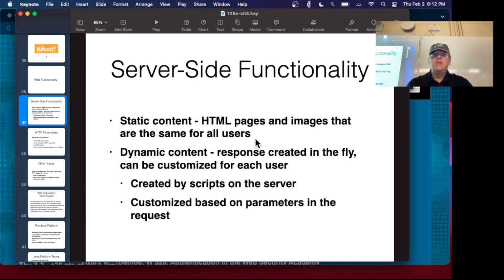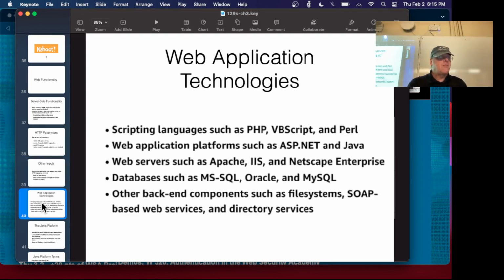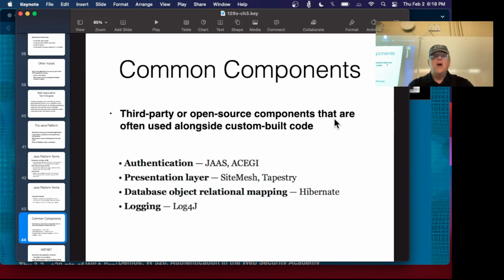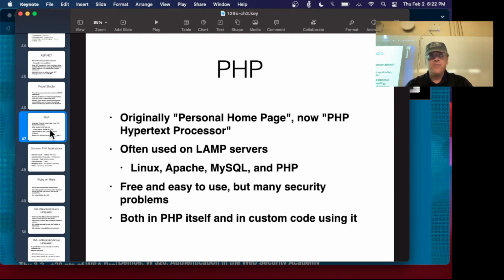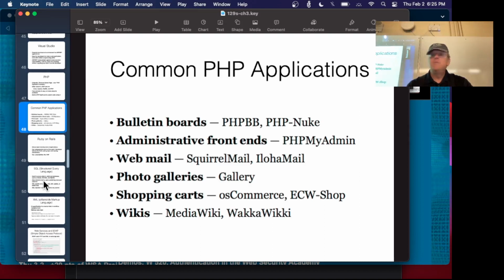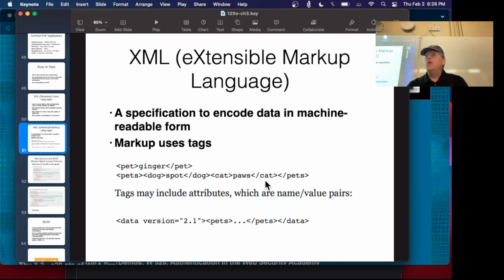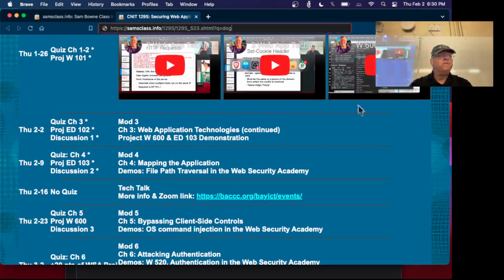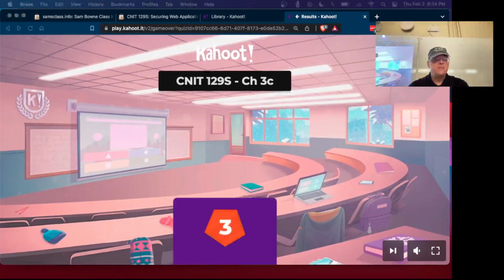3 Web App Technologies Part 2